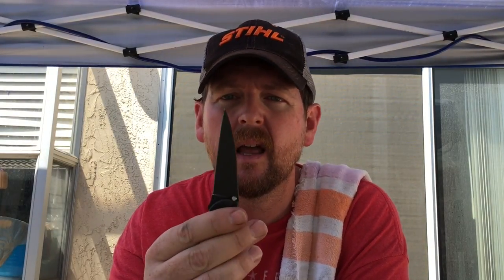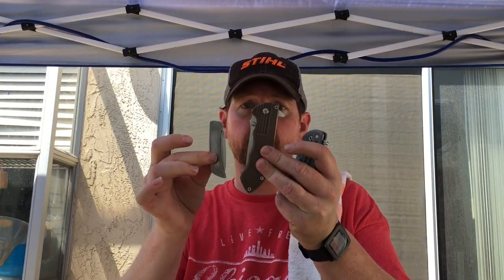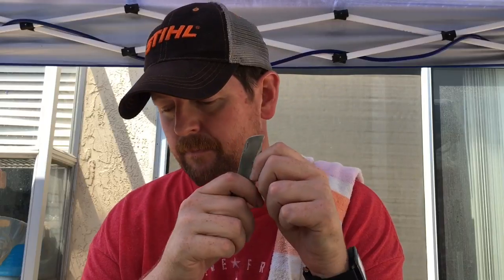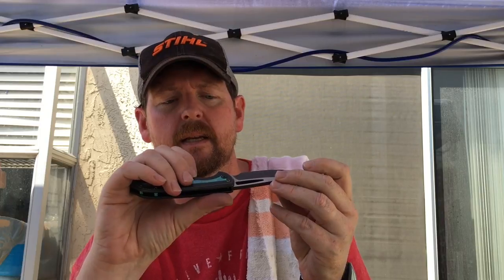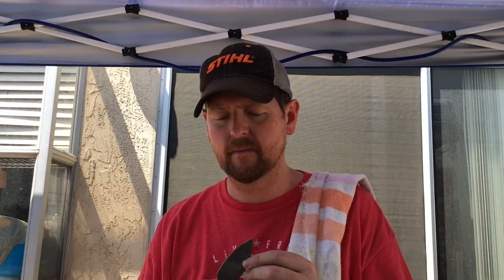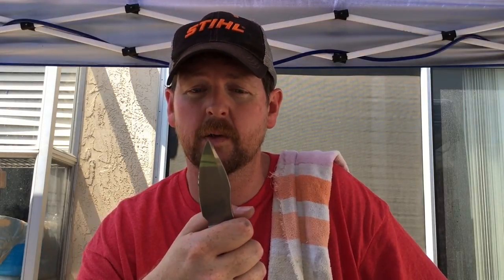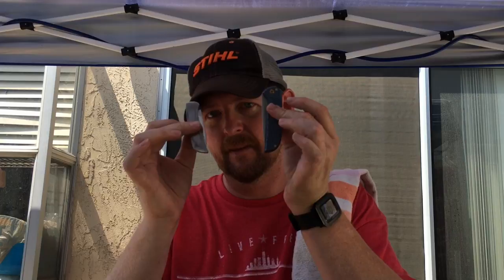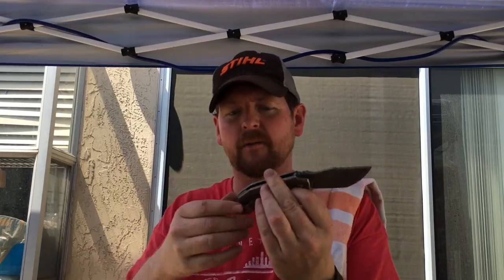Knives I would never part with...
I promised this video a while back and I'm just now getting around to it I'm going to try and get another video out today but we'll just see what kind of time I have on my hands… I appreciate everything you guys I love all of my subscribers it's amazing that this channel has went this far… I'll be putting out a few more videos in the next couple weeks I've just been really busy so keep your eye open for new content.

make sure to go check out outdoors 55 on YouTube here's a link to his channel